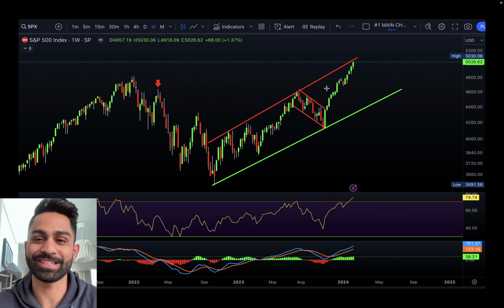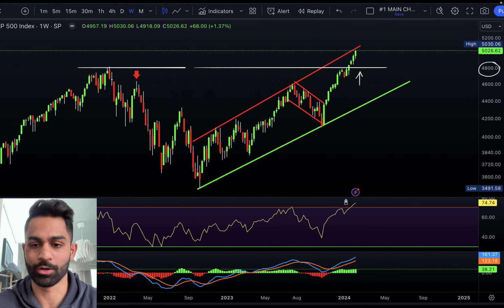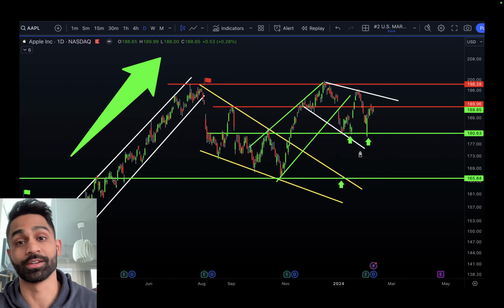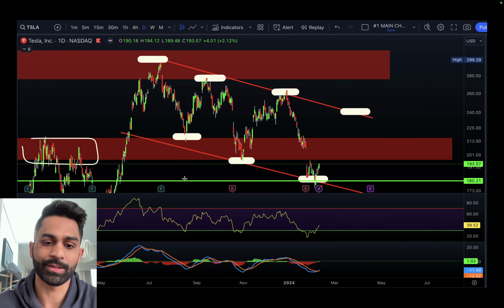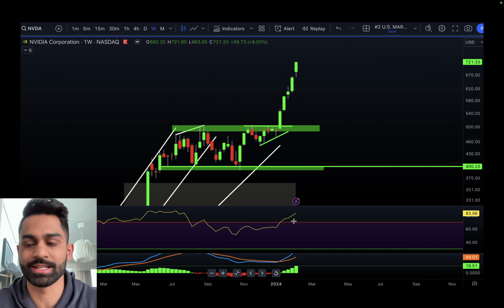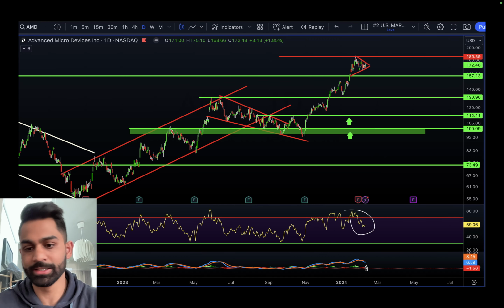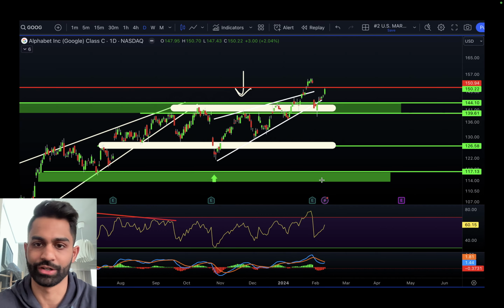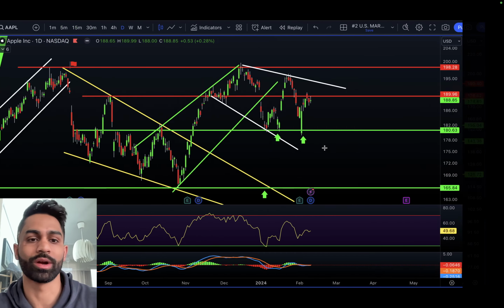🚨 Markets are TOO Stretched! (What Happens NEXT?)